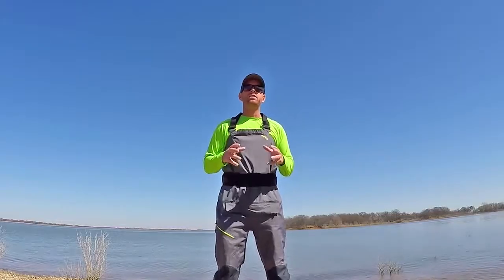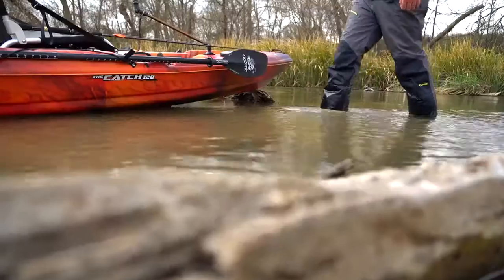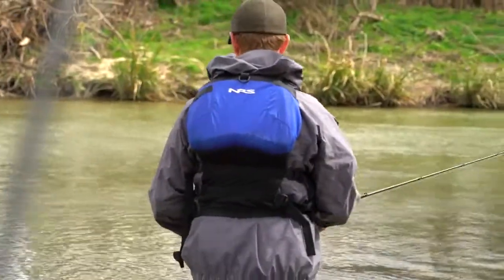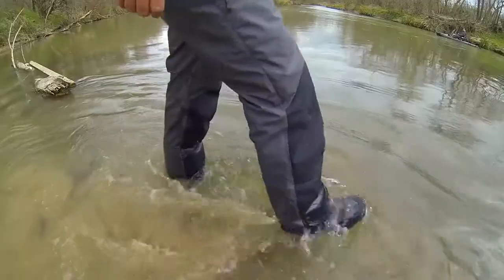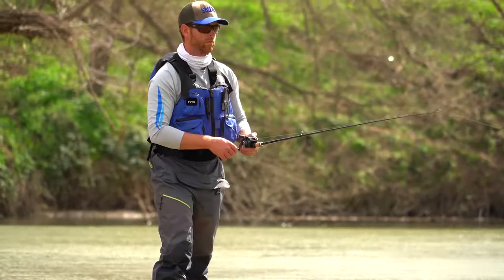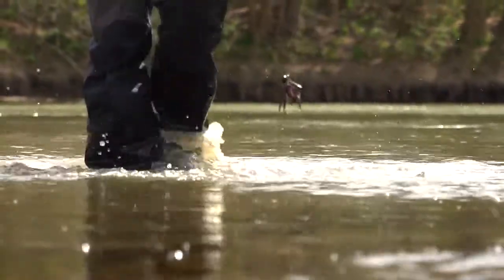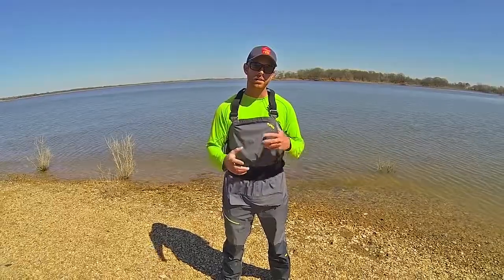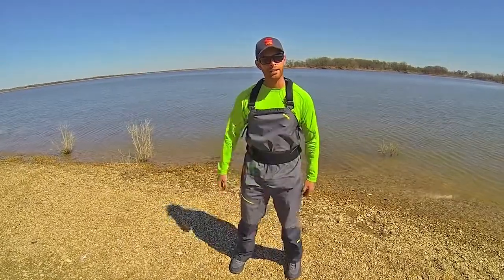NRS Bibs Field Tested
NRS Sidewinder Bib Waders perfect holiday gift and winter fishing gear!